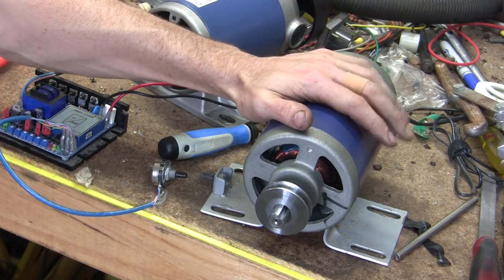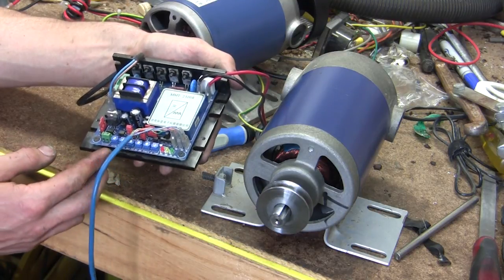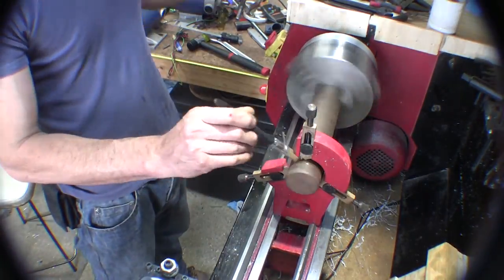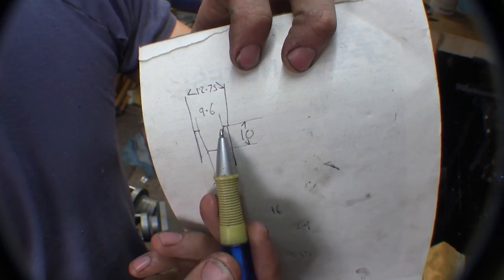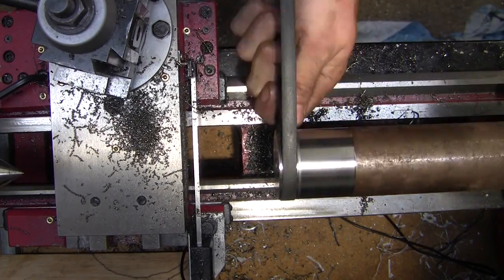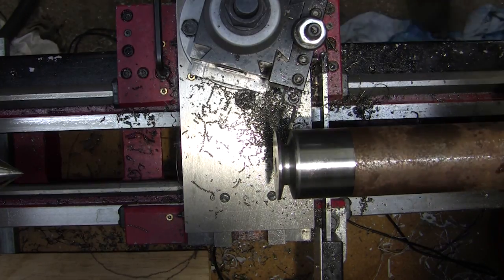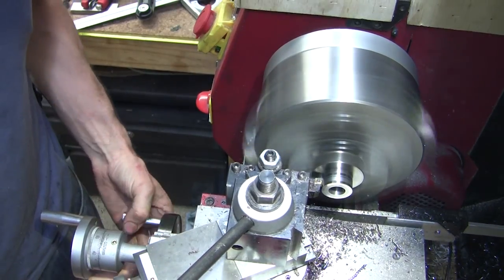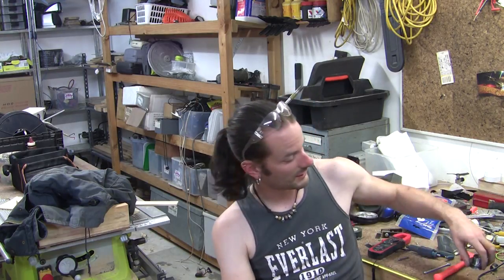Sieg C6 DC motor upgrade part 1 Making the pulley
Part 1 in a multi part series following my upgrade to a DC treadmill motor in my C6 lathe